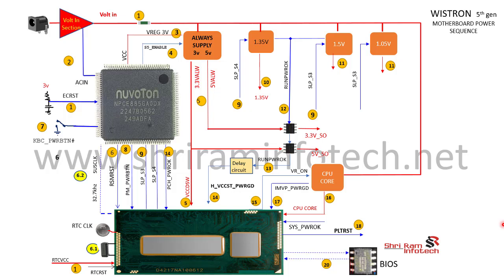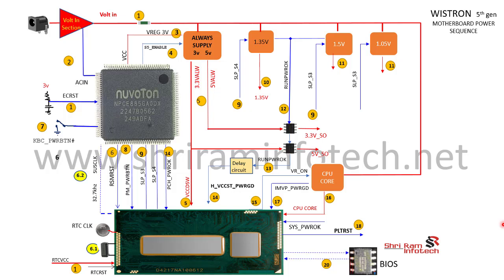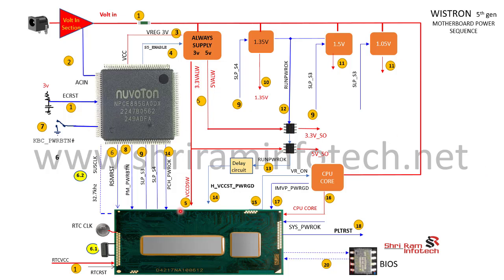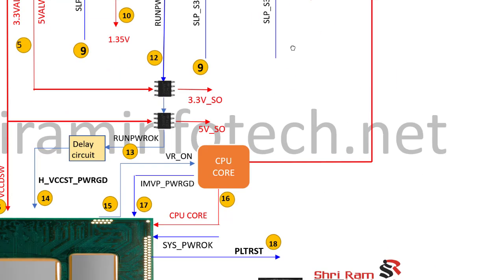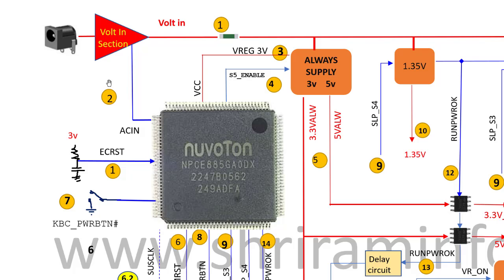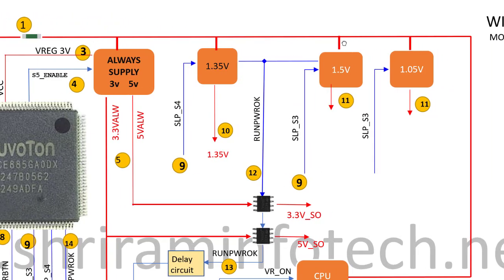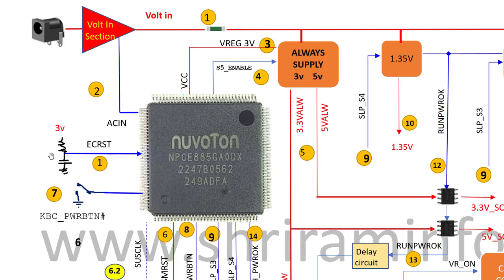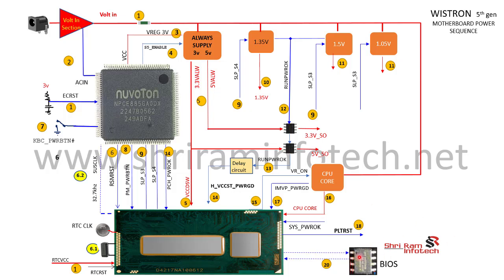LATEST GENERATION WISTRON LAPTOP MOTHERBOARD POWER SEQUENCE CHIPLEVEL REPAIR TRAINING COURSE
laptop repairing institute,
laptop repairing course near me,
laptop repair training,
laptop learning course,
laptop classes near me,
motherboard repair course,
laptop repairing institute near me,
laptop course for beginners,
laptop technician course,
chip level repairing course,
laptop repair training near me,
laptop repair course online,
laptop repairing course online free,
motherboard repair classes,
advance laptop motherboard repair course,
advance laptop repairing course,
advanced chip level laptop motherboard repair,
advanced chip level motherboard repairing course,
basic laptop course for beginners,
best institute for laptop repairing course,
best laptop repairing course,
best laptop repairing institute,
chip level computer repairing,
chip level laptop repair course,
chip level laptop repair training,
chip level laptop service,
chip level motherboard repair,
chip level motherboard repairing tutorial,
chip level repair training,
chip level repairing course near me,
chip level repairing course online,
chip level repairing course online free,
chip level training institute,
complete laptop repair training full,
computer and laptop hardware course,
computer and laptop repair course,
computer and laptop repair course near me,
computer chip level repairing course,
computer chip level repairing course near me,
computer laptop repair course,
computer laptop repair course near me,
computer motherboard chip level repair,
computer motherboard repair course,
computer motherboard repair training,
desktop chip level repairing,
free laptop repair course,
hardware chip level training,
laptop and computer repair course,
laptop and desktop chip level course,
laptop and desktop repair training,
laptop and desktop repairing course,
laptop basic course,
laptop chip level repair course,
laptop chip level repairing course online,
laptop chip level repairing institute,
laptop chip level repairing online training,
laptop chip level service training,
laptop chip level training,
laptop chip level training institute,
laptop computer repairing course institute,
laptop course in hindi,
laptop desktop repairing course,
laptop full course,
laptop hardware course,
laptop hardware course in hindi,
laptop hardware repair course,
laptop motherboard chip level repair,
laptop motherboard repair course,
laptop motherboard repair training,
laptop motherboard repair training online,
laptop online training courses,
laptop repair course in hindi,
laptop repair training course,
laptop repair training institute,
laptop repair training online,
laptop repair training,
laptop repairing full course,
laptop training course,
laptop training for beginners,
laptop training institute,
learn chip level motherboard repairing,
motherboard chip level repairing course,
motherboard repair course online,
motherboard repair training,
motherboard repair training course,
online chip level motherboard repairing course,
online chip level motherboard repairing course free,
online laptop repairing course in hindi,
online motherboard repairing course,
pc and laptop repair courses,
laptop chip level repairing course,
laptop chip level repairing full course,
laptop chip level repairing telugu,
laptop chip level repairing in telugu,
laptop chip level repairing course in telugu,
laptop chip level repairing tools,
laptop chip level repairing course in hyderabad,
laptop chip level repairing course in English,
laptop chiplevel knowledge,
laptop chip level repairing basics,
laptop chiplevel 5 full course,
laptop chiplevel bios editing,
online chip level laptop repairing course,
laptop chip level repairing in English,
chip level laptop motherboard training video,
laptop motherboard chip level service training book,
best laptop chip level training in india,
laptop chip level repairing course in india,
laptop chiplevel guide in telugu,
chip level laptop motherboard training video in telugu,